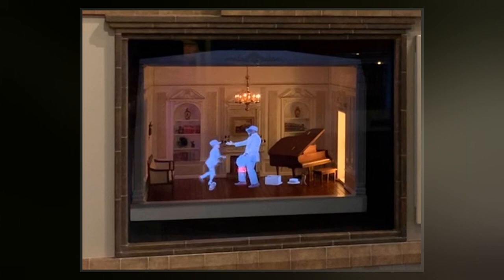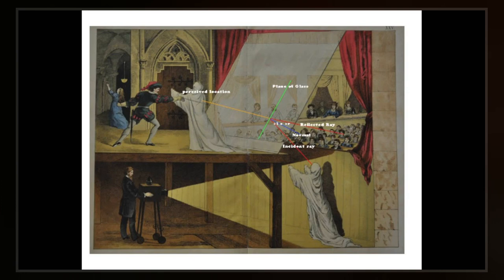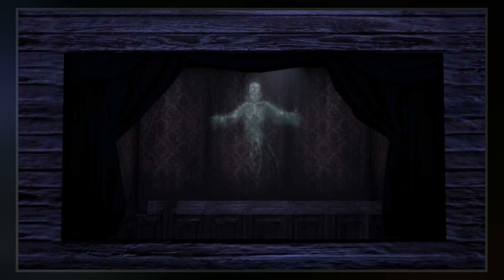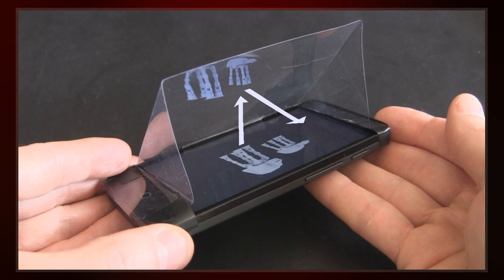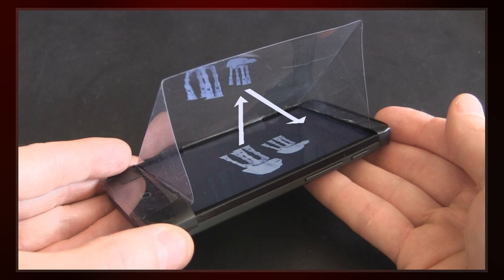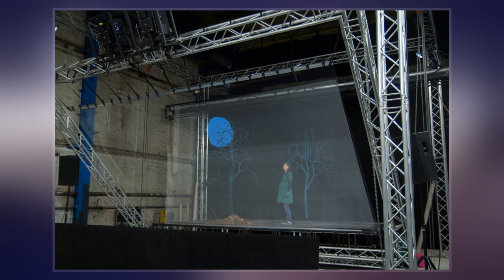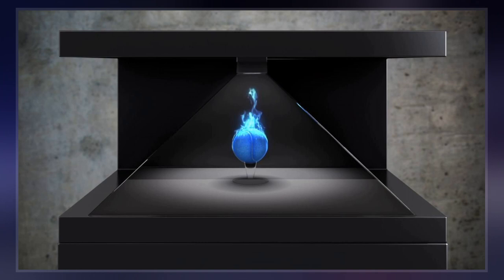Pepper's Ghost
Pepper's ghost is an illusion technique used in the theatre, cinema, amusement parks, museums, , and concerts. It is named after the English scientist John Henry Pepper  who began popularizing the effect with a theatre demonstration in 1862. This launched an international vogue for ghost-themed plays, which used this novel stage effect, during the 1860s and subsequent decades. Other uses of the illusion are the Girl-to-Gorilla trick found in old carnival sides and the appearance of "Ghosts" at the Haunted Mansion and  the "Blue Fairy" in Pinocchio's Daring Journey, both at the Disneyland park in California. Teleprompters are a modern implementation of Pepper's ghost. The technique was used by Digital Domain for the appearance of Tupac Shakur onstage with Dr. Dre and Snoop Dogg at the 2012 Coachella Music and Arts Festival and Michael Jackson at the 2014 Billboard Music Awards.